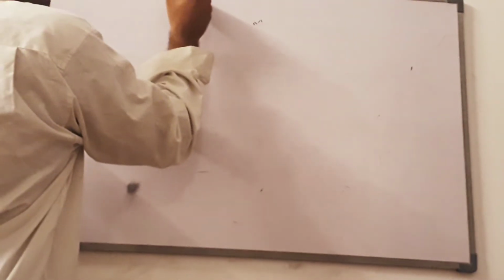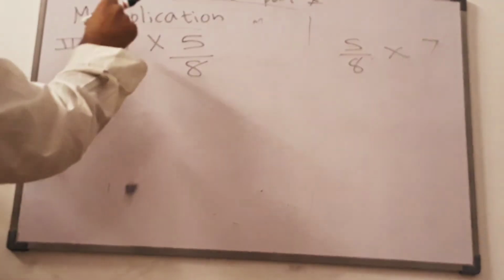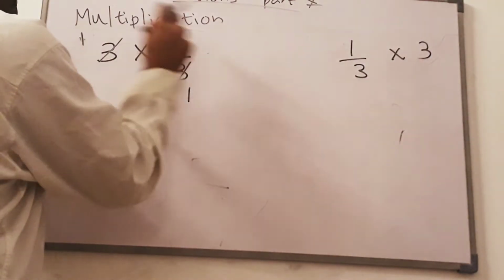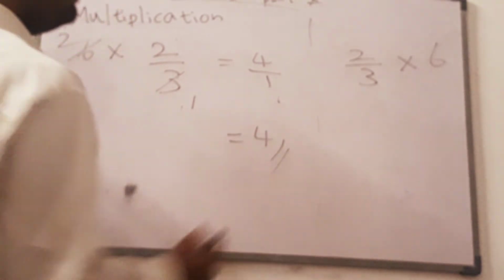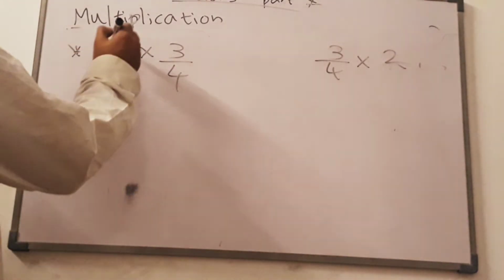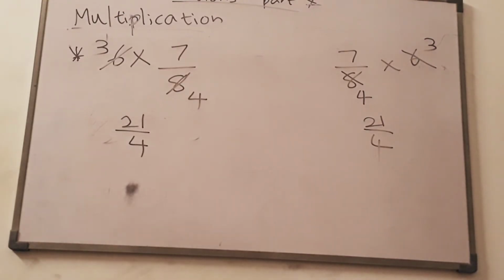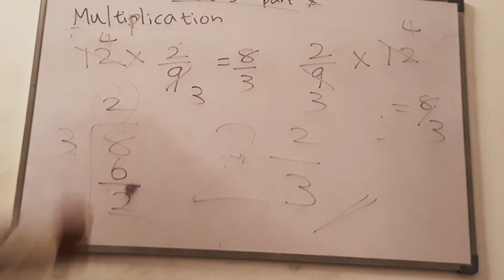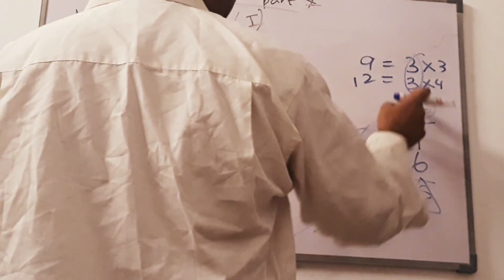Fractions part x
Multiplication of fractions with a whole number or numbers